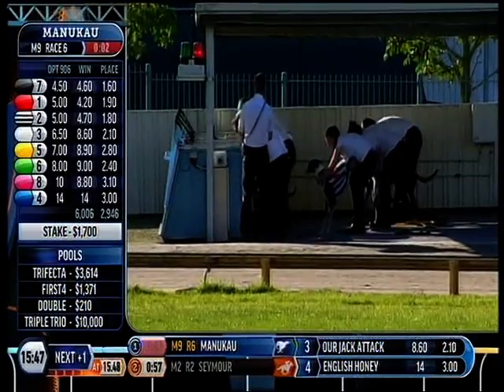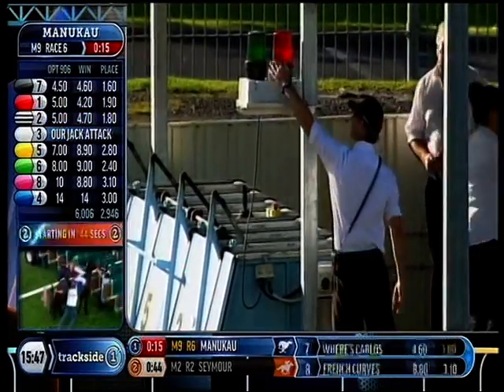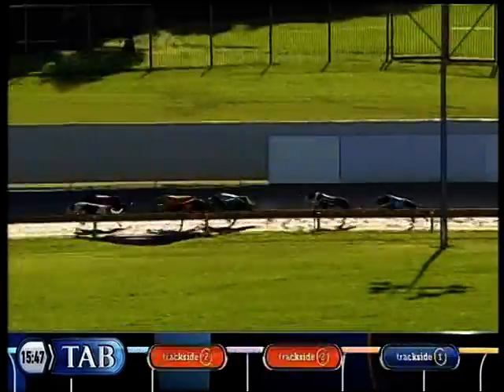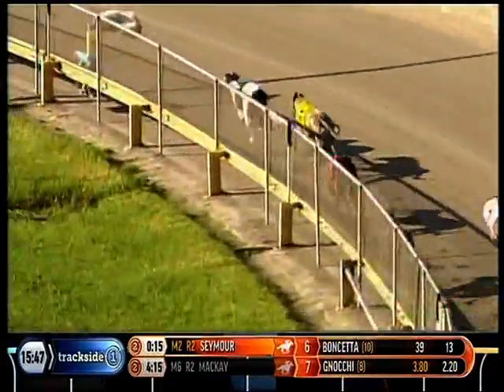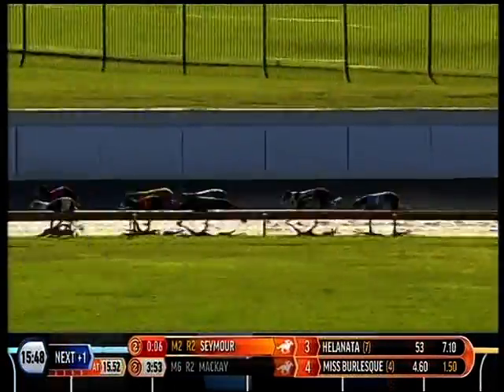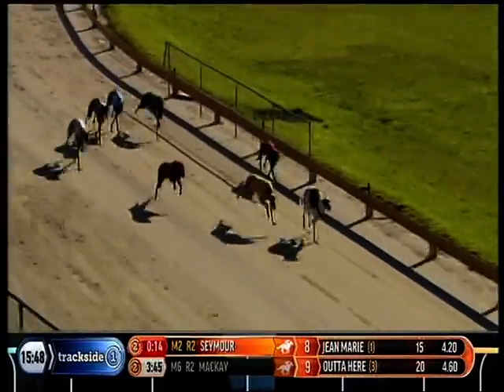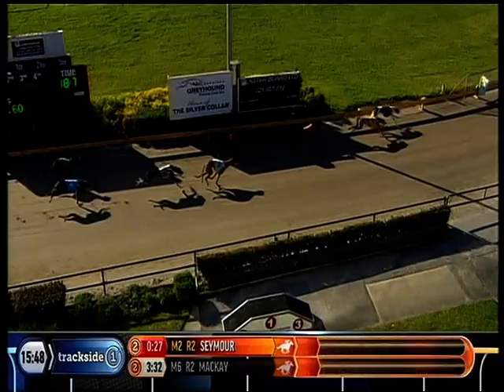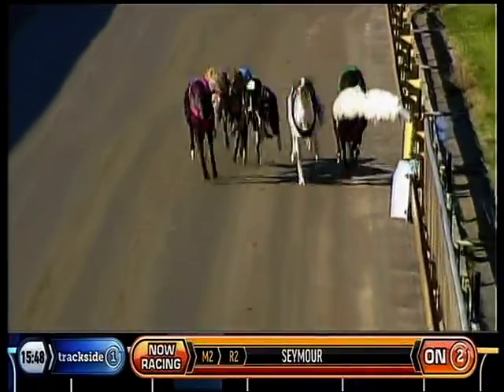AGRC Race Replay 19.04.15- Where's Carlos